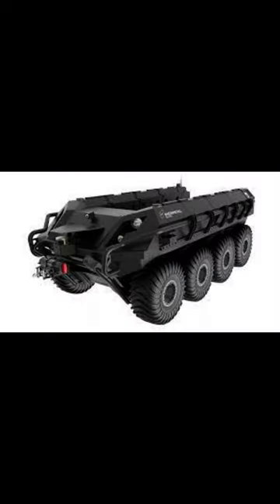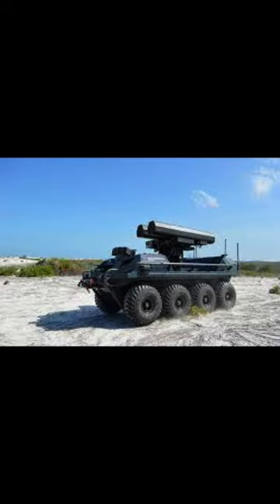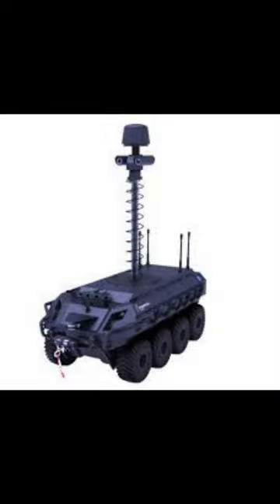Ukraine War! Mission Master A-UGV will change the war in Ukraine🔥💣🔫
The 8×8 autonomous unmanned ground vehicle (A-UGV) developed by Rheinmetall Canada, the Mission Master, has become a reality for some time, however, the overseas branch of the Rheinmetall group continues to evolve it, introducing new capabilities and new concepts of operation.

Carrying out reconnaissance missions is definitely one of the risky jobs in the military, as you never know what might hide behind the next corner. Dealing with that mission using an unmanned vehicle might not only save lives but even provide more information: a UGV of the size of the Mission Master, with its 600 kg payload, can carry definitely more sensors than a patrol on foot, be nearly as quiet, as it runs on electric motors, while it is certainly more discrete both visually and thermally than a manned reconnaissance vehicle.